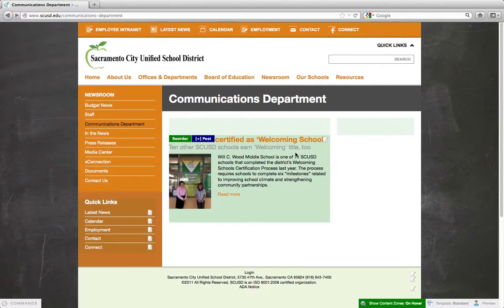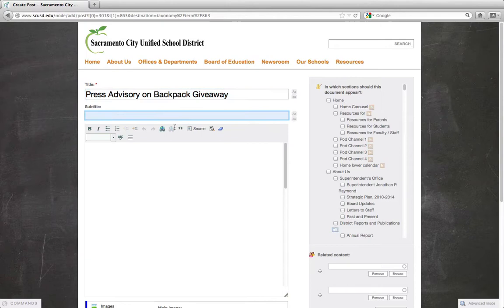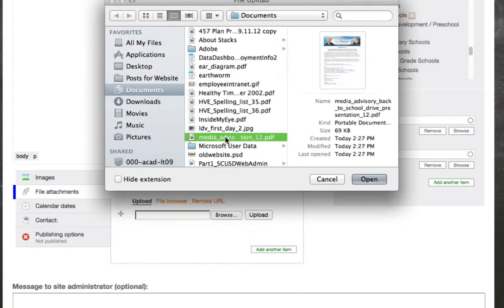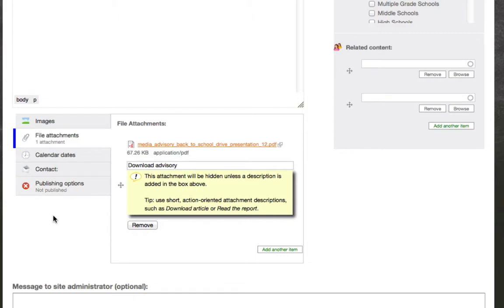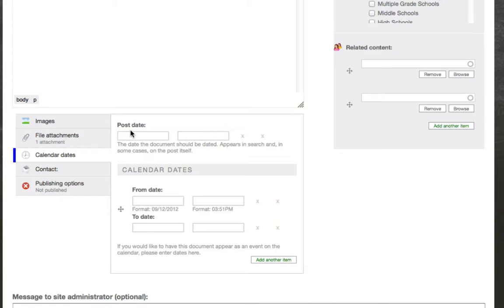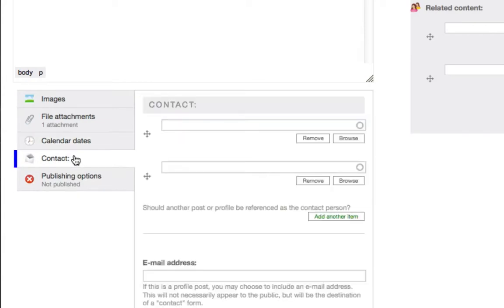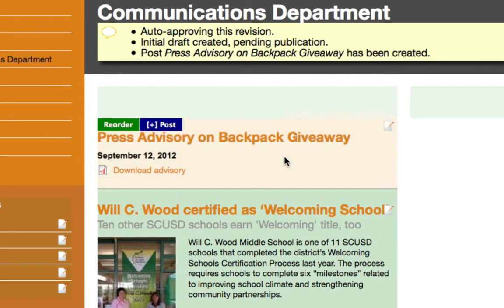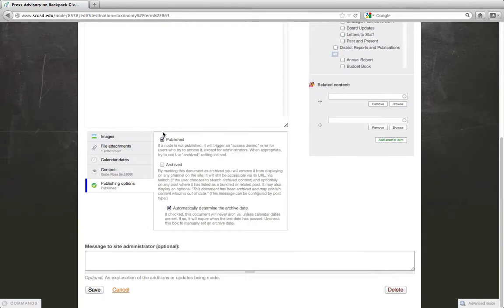SCUSD Web Admin Training - Part 3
Learn how to create a document post.